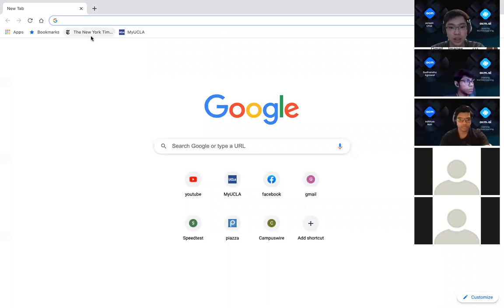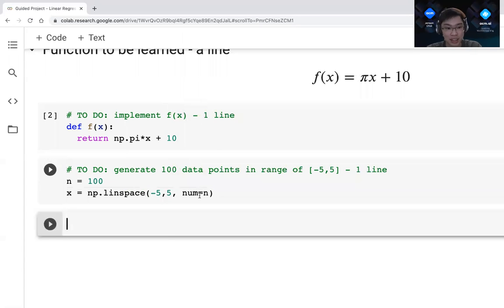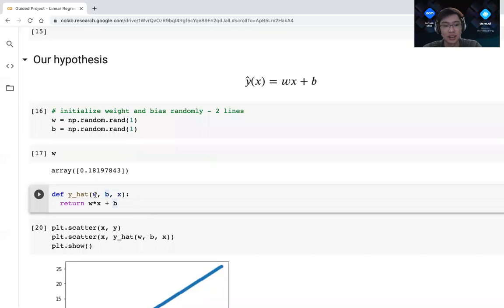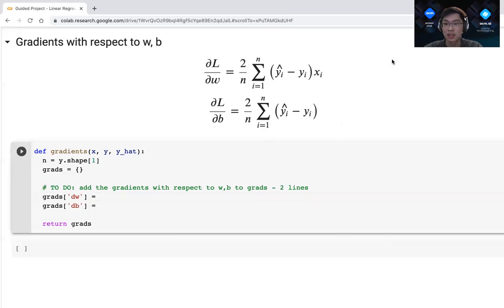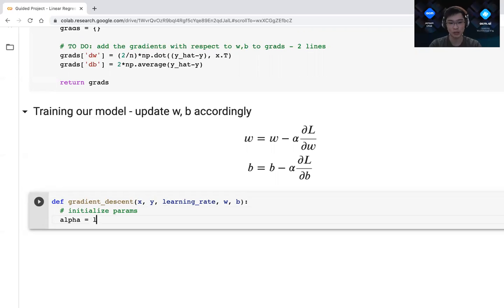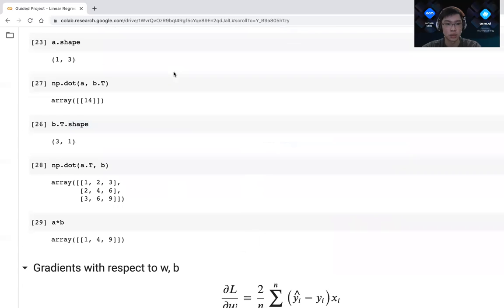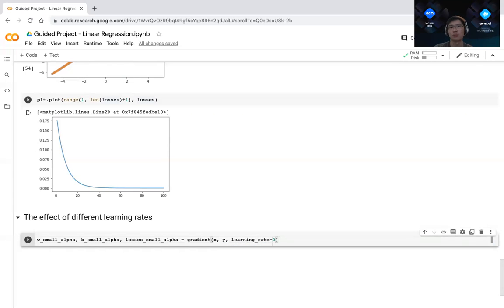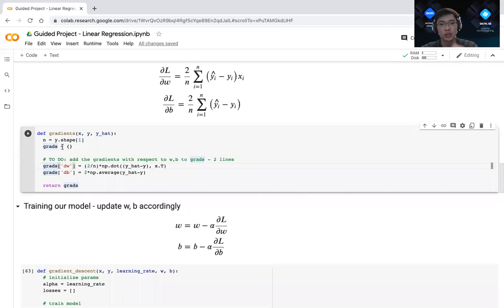ACM AI | Beginner Track Workshop # 7 (Guided Project Part 1 Linear Regression)